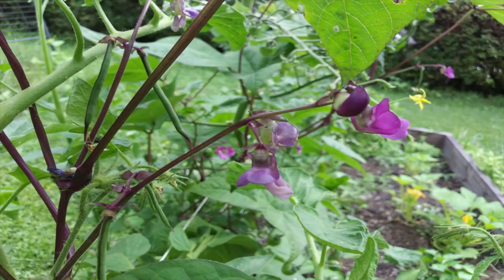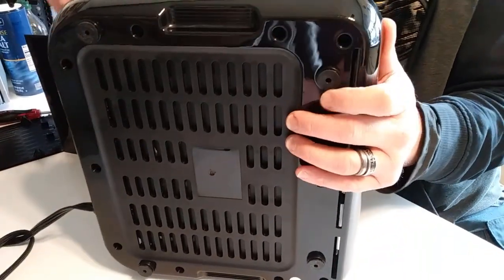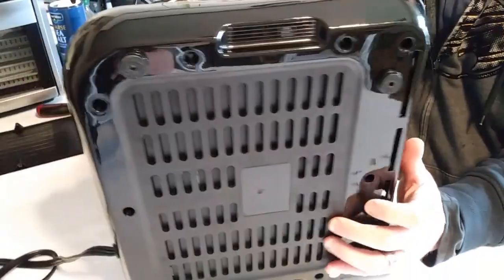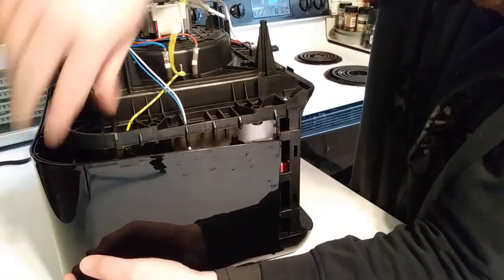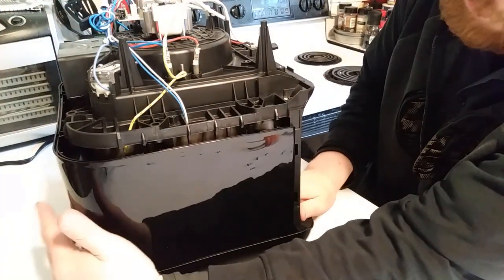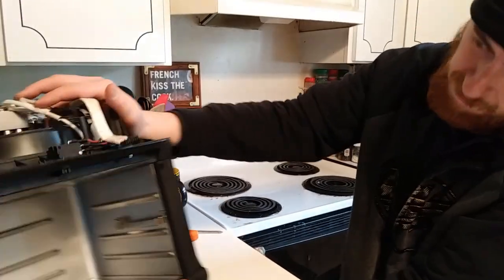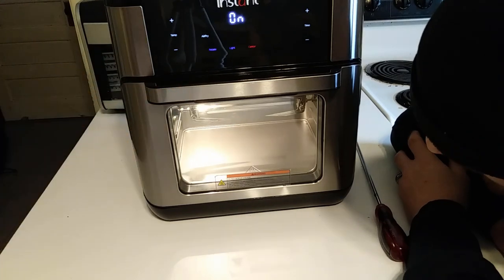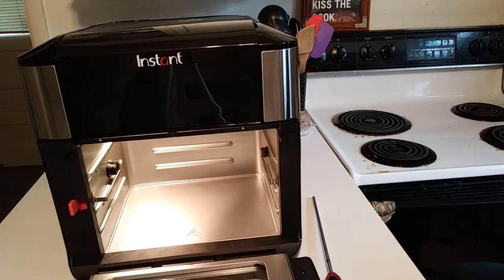Problem on the FIRST DAY | Instant Vortex Plus Teardown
My husband had to tear down my brand new Instant Pot Vortex Plus after only one use! I was very excited to get this new kitchen appliance for two reasons, so I can finally test out this air fryer craze, and for its rotisserie function.

My first experience using this new high-tech machine included both exciting functions, air fry potato wedges in the rotisserie basket. The first round of potatoes went great, the second round. not so much.